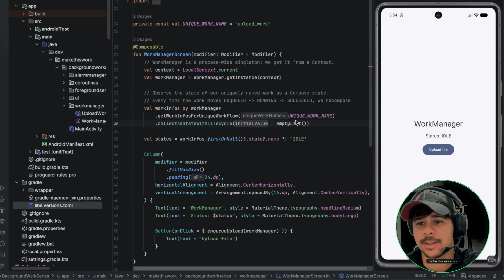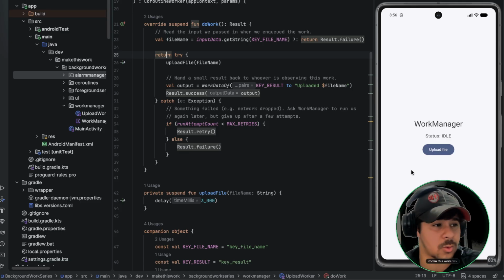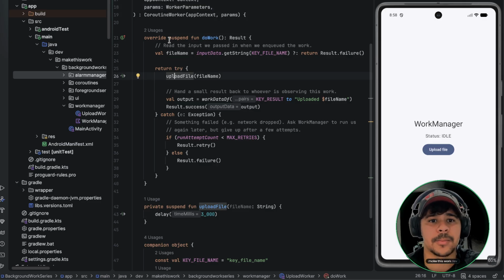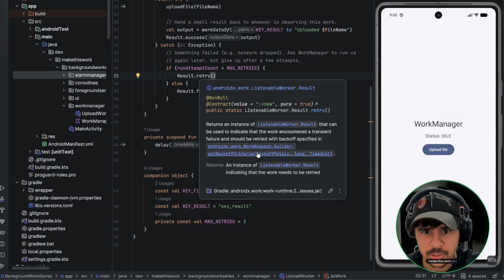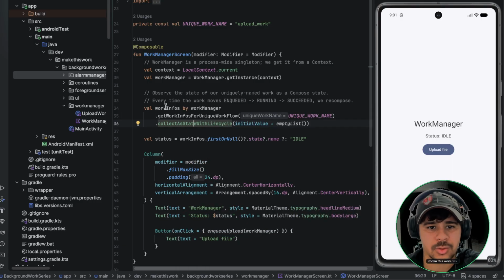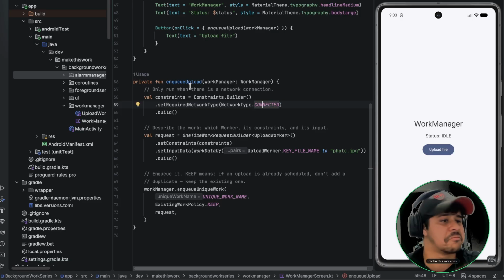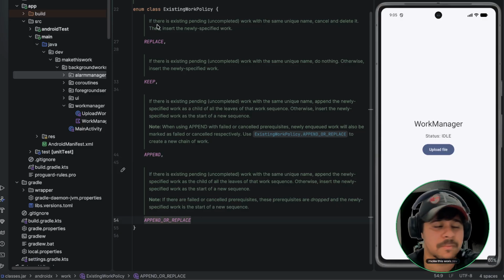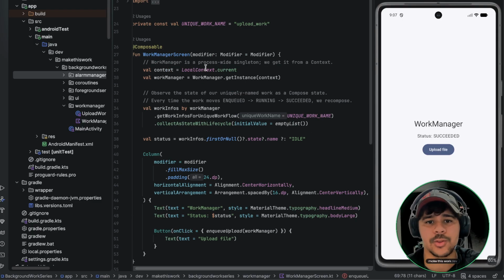WorkManager in Compose — Line by Line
WorkManager, explained line by line: how to run a job that survives the app being killed, observe its state from Compose, and write a retry that actually stops.

Every Android app eventually needs work that outlives the screen that started it. Upload a photo, sync a database, send a queued message. WorkManager is the answer, and most examples stop at "it runs in the background" — which is the easy half.

This video goes through a working example one line at a time: the Compose screen that observes the work, the CoroutineWorker that does it, the constraints that delay it until there's a network, and the retry logic that decides when to give up. Then I go back through the parts I'd write differently, including a bug that is very easy to ship.

What I cover:
• getWorkInfosForUniqueWorkFlow plus collectAsStateWithLifecycle — watching work state without leaking a subscription
• Unique work, and what ExistingWorkPolicy.KEEP actually keeps
• Constraints: why NetworkType.CONNECTED is a scheduling instruction, not a runtime check
• CoroutineWorker versus Worker, and why doWork being a suspend function changes the code you write inside it
• Input and output Data — passing a filename in, handing a result back
• runAttemptCount and bounded retries: how to stop retrying forever
• Why catching Exception in a coroutine is a bug, and the one line that fixes it

The bug, since it's the reason to watch:

CancellationException is an Exception. So a broad catch swallows cancellation, and instead of stopping, the worker asks to be retried. The work you cancelled comes back. The fix is to rethrow CancellationException before handling anything else — one line, and it's the difference between a worker that respects cancellation and one that ignores it.

Things I'd change, discussed at the end:
• The status line reads the first WorkInfo, but finished work sticks around, so a stale SUCCEEDED can hide a new ENQUEUED
• MAX_RETRIES of 3 gives four total runs, not three — runAttemptCount starts at zero
• Backoff is never configured, so the defaults decide when retries happen
• CoroutineWorker does not run on the IO dispatcher by default
• Data has a size cap, so output is for small results, not payloads

TIMESTAMPS
00:00 What WorkManager is for
00:52 The Compose screen, line by line
03:10 Observing work state as Compose state
05:24 Constraints, and when work actually runs
07:46 Unique work and ExistingWorkPolicy.KEEP
10:18 Inside the CoroutineWorker
13:02 Input and output Data
15:20 Retry, runAttemptCount, and giving up
18:05 The cancellation bug
21:12 What I would change

Share it with someone learning Android or preparing for a career abroad.

Tools used in this video:
- Android Studio
- Kotlin / Jetpack Compose / WorkManager